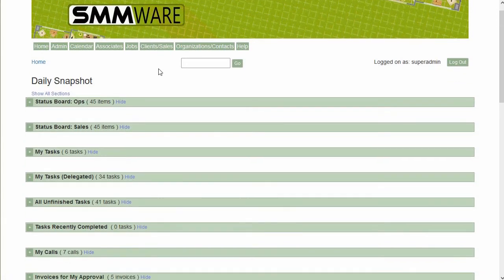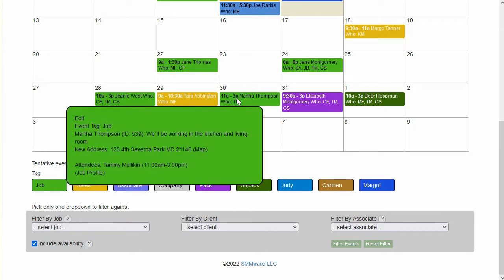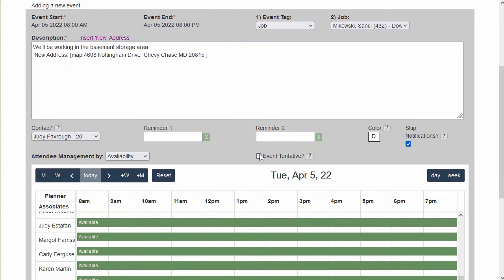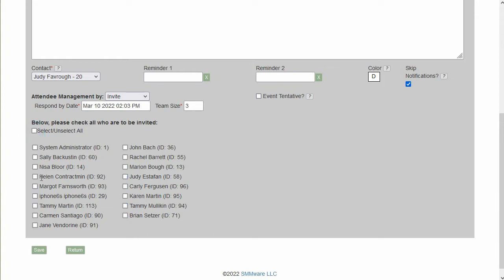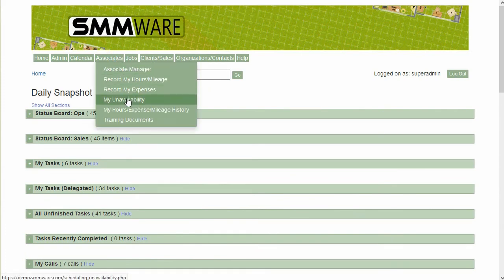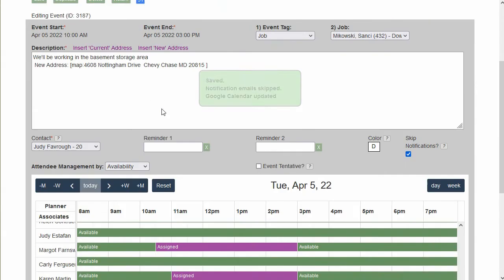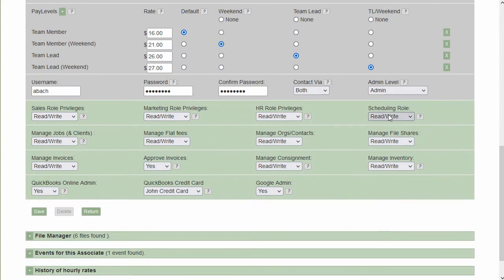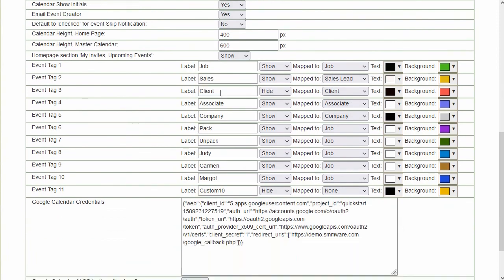Scheduling in SMMware (2022)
SMMware comes with flexible and powerful scheduling capabilities.

0:24 Homepage: View 'My Schedule'
0:40 Viewing the Master Calendar
1:00 Calendar Tags
1:40 Map links, for GPS directions
2:10 Creating an Event, basic fields
3:10 Attendee Management: 3 approaches
3:20 Attendee Management: 'Direct'
3:50 Attendee Management: 'Invites'
5:30 Attendee Management: 'Availability'
7:50 Associate Profiles: Related Fields
9:00 The Settings Editor: Related Settings
10:30 Wrapping up

Addresses in event descriptions link to mapping function to give you turn by turn GPS directions.

Customizable tags for events allow you use color and at a glance to know important information about an event.

There are three different possible approaches to managing who work events: Direct assignment, Invitation based, and Availability based.